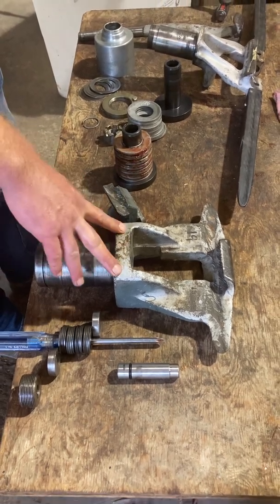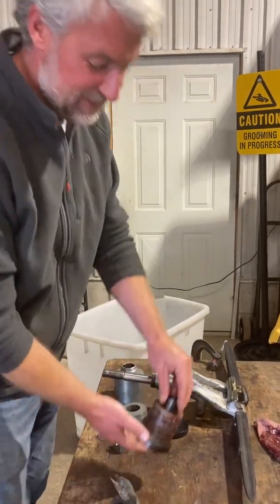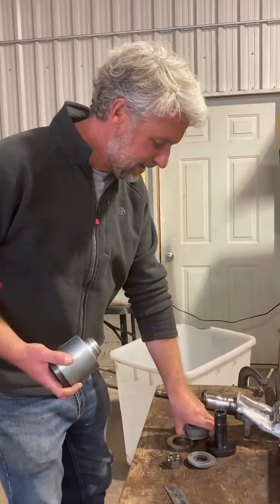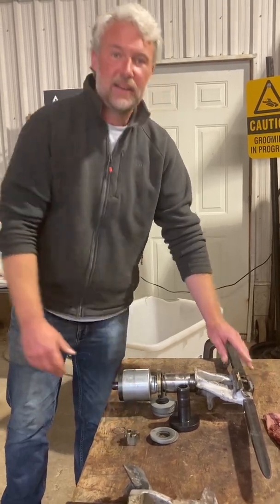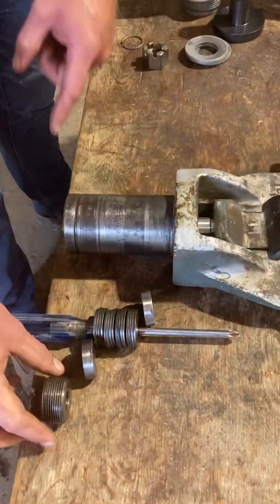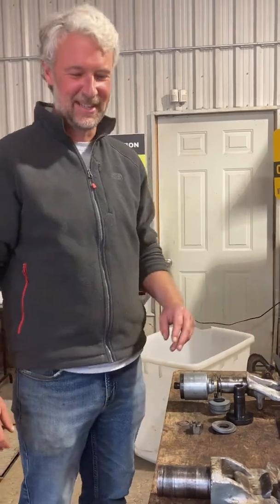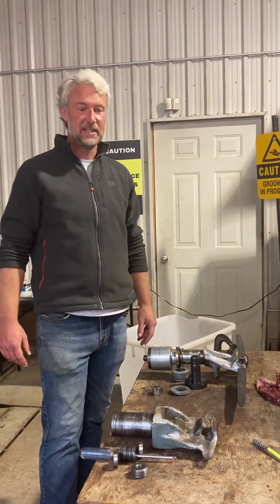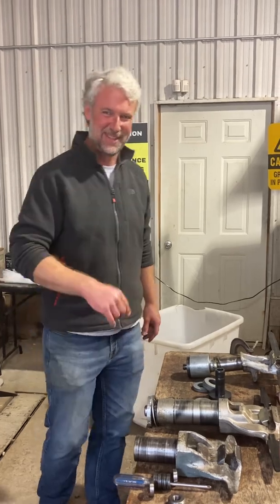Chairlift grips, how they work.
A quick look at a couple of different ski lift grips from two different manufacturers. Looking at components and how they work.